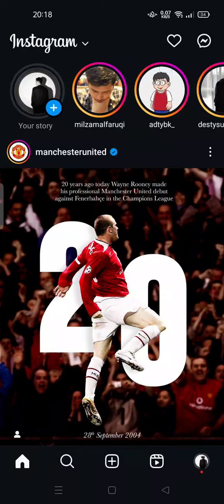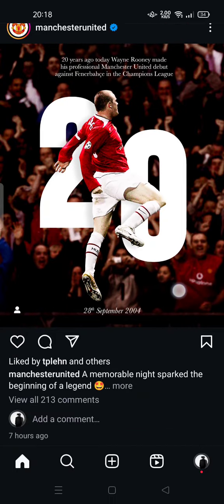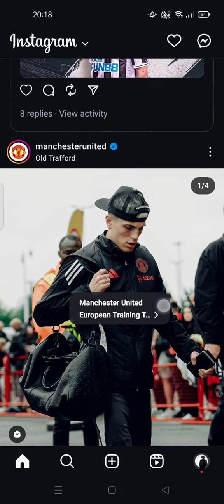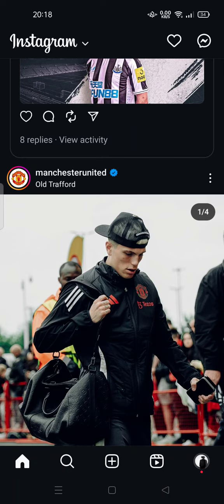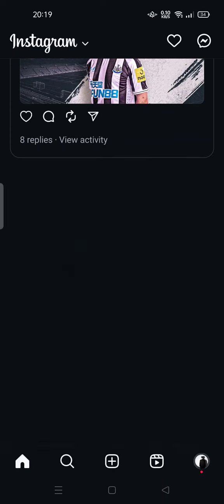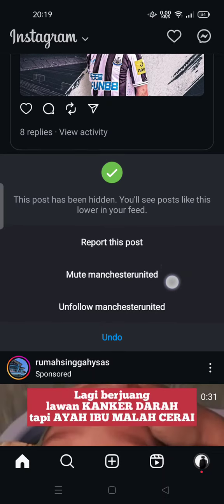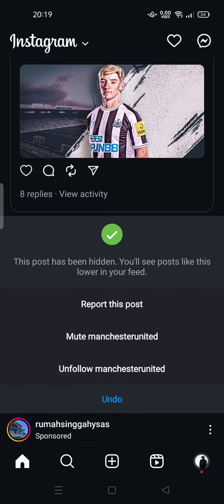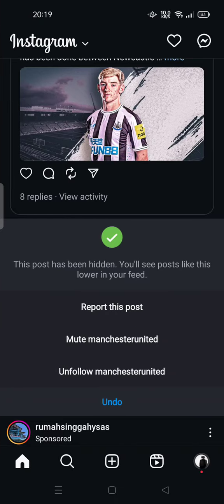How to Hide Someone Post on Instagram